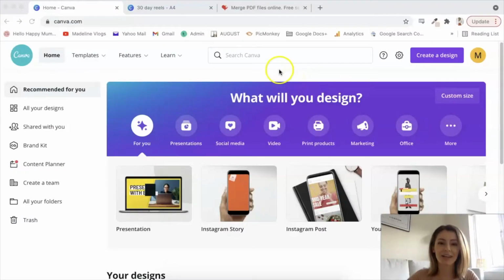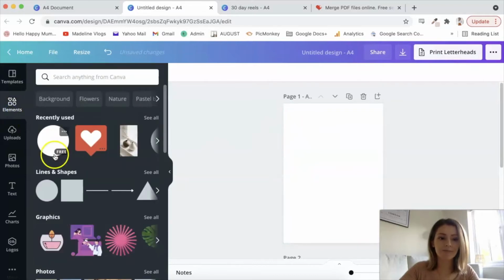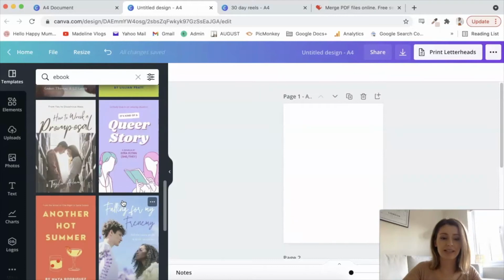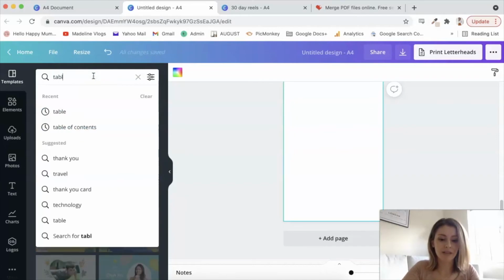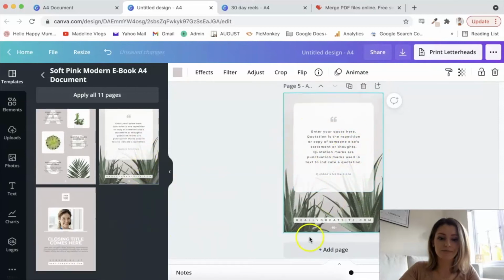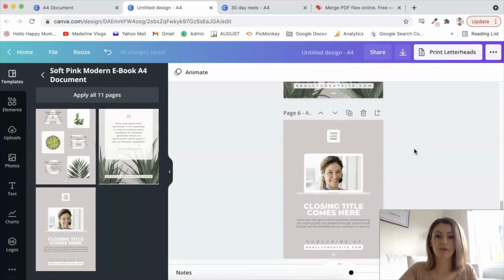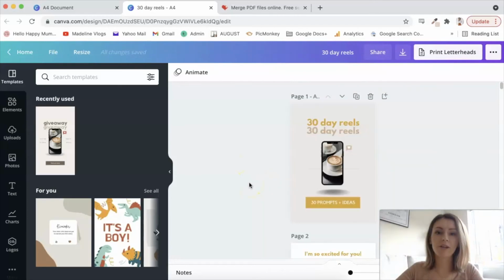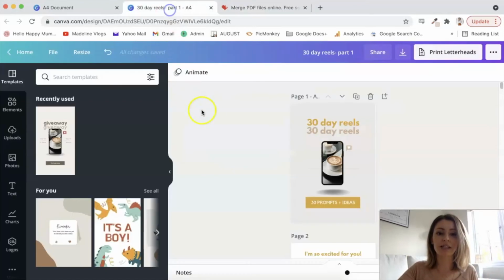HOW TO CREATE AN EBOOK FOR FREE AND SELL IT ONLINE | Canva | How to write an ebook and make money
⚡ Free YouTube Growth Checklist:
HOW TO CREATE AN EBOOK FOR FREE AND SELL IT ONLINE | in Canva Step by Step | How to write an ebook and make money

See how I make a full-time income through my blog and Youtube channel in this FREE guide:

Today I'm sharing with you step by step how to create an ebook for free and how to sell it online, using different platforms. I share my exact process on how to write an ebook in Google Docs and create it in Canva for free.
I share how to find good topics for your ebook and how to do market research before writing your ebook. And I also share how to sell the ebook so you can make money from it.

Ring Light

ABOUT ME
Hi! I'm Madeline, a London UK based mum. I am passionate about helping creators start a blog and grow their income blogging.